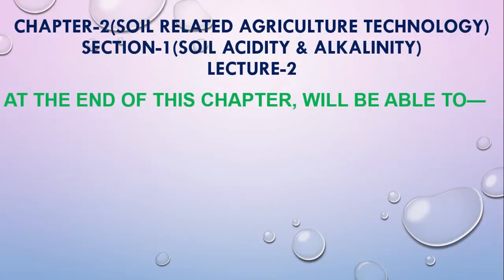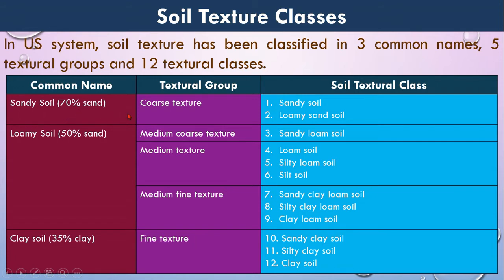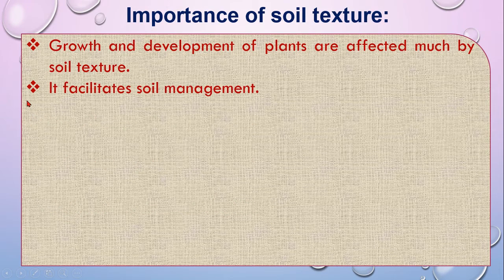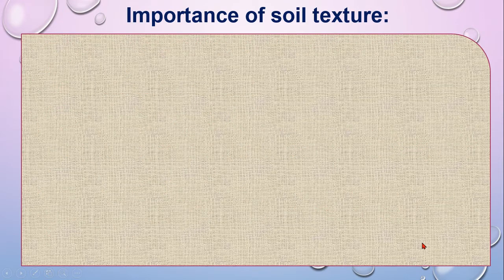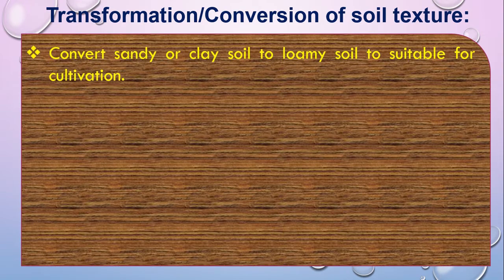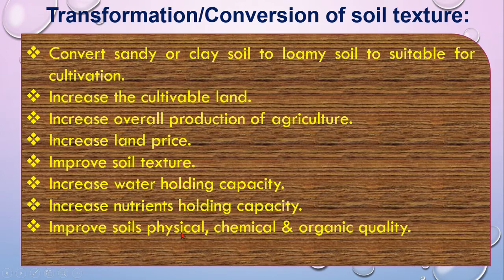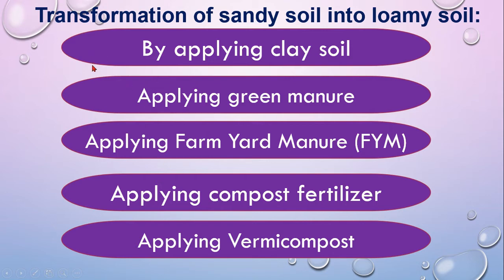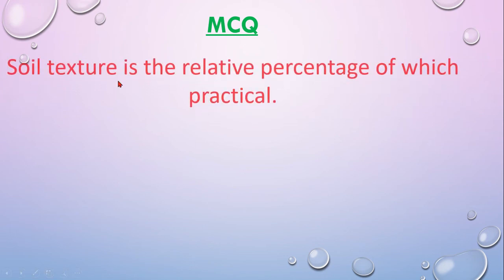Agriculture Studies, Class-12, English Version, 1st Paper, C-2, S-1, P-2,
Murad Chowdhury